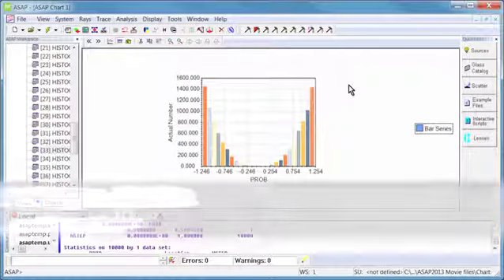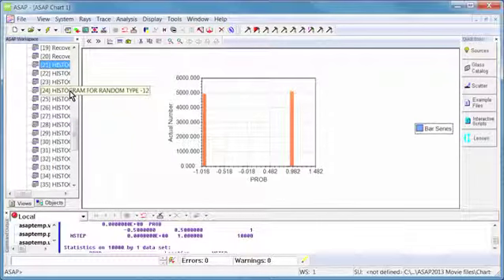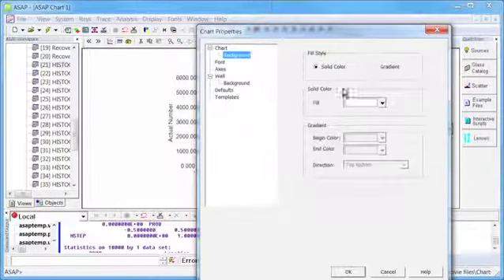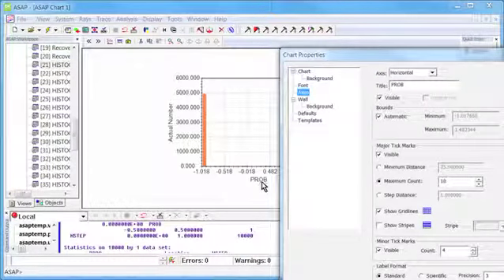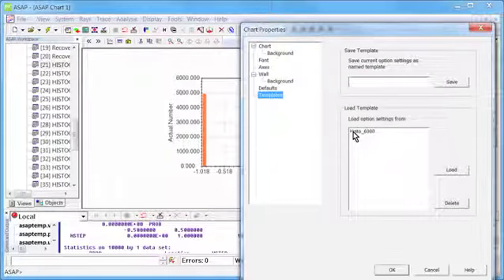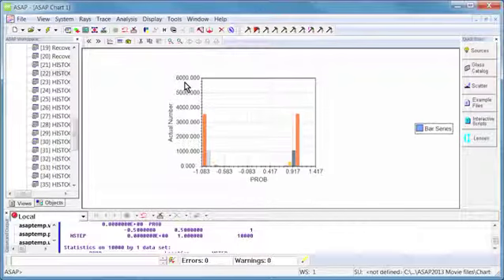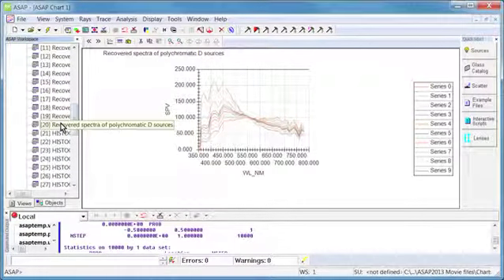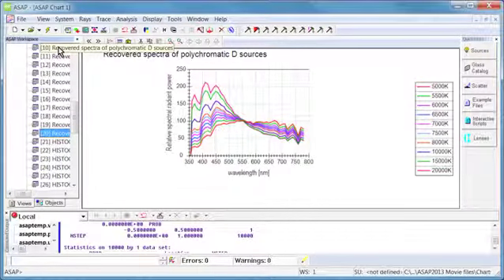Customize Chart Options and Create Chart Templates in ASAP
Use new functionality in ASAP to make working with chart options and multiple charts even easier. Standardize, set, save, and apply your own chart options to one or multiple charts. Customize chart colors, line widths, titles, ranges and other values. And define, save, and reuse your own chart templates.